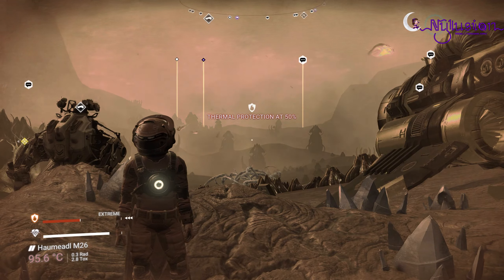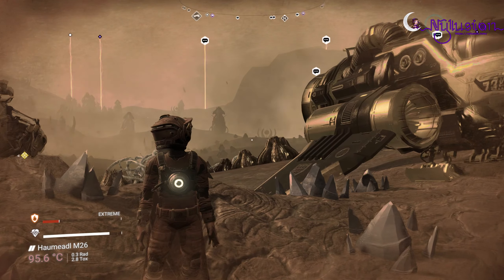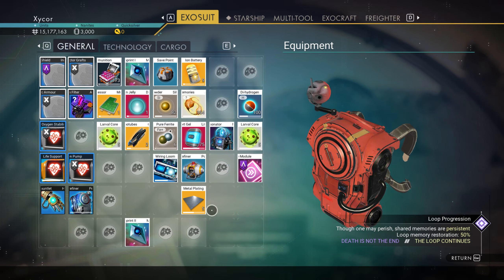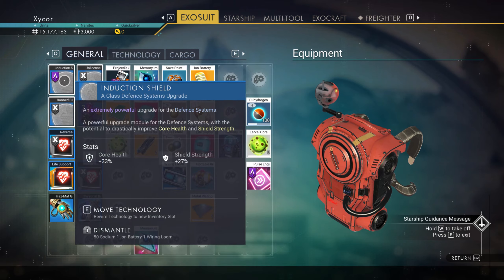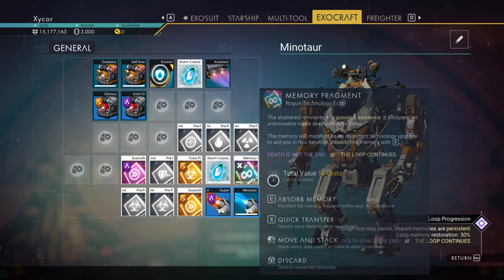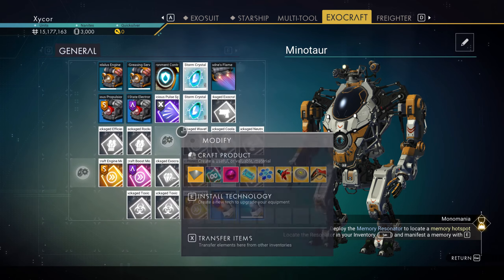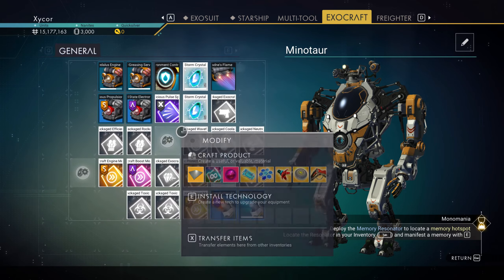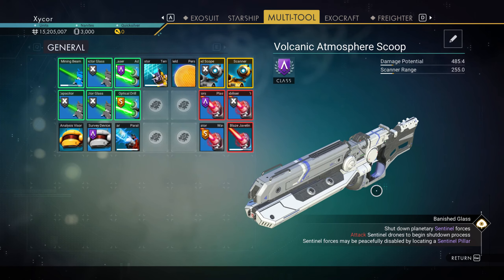Purging the Sentinel Menace! - No Man's Sky Outlaws - Leviathan Expedition E05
Today I'm proceeding through the next phase of the Leviathan expedition! For these milestones I'll be purging the sentinel menace, which is a very dangerous task!

Bitcoin: 34GpVTdVu52v3RM6KDjF4CF8ergDV35oBY